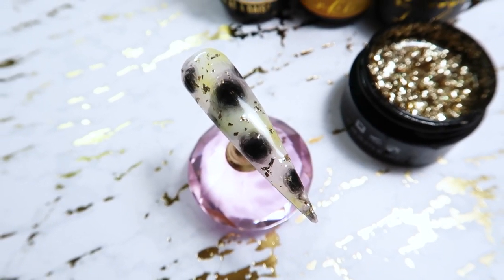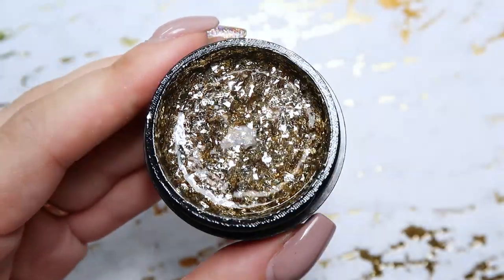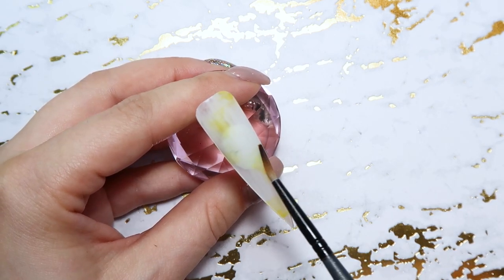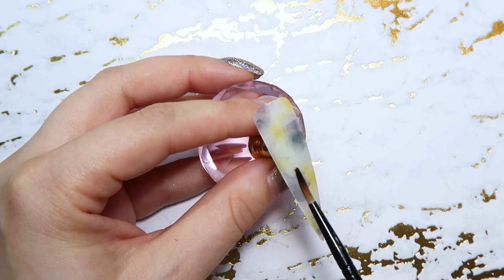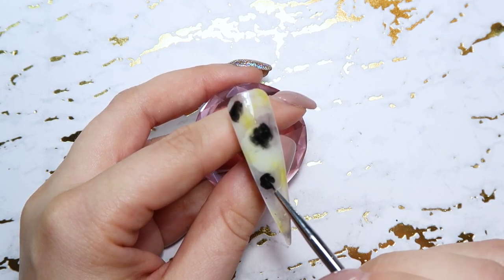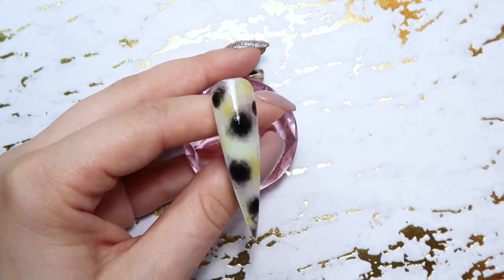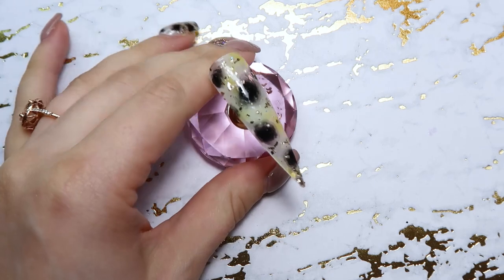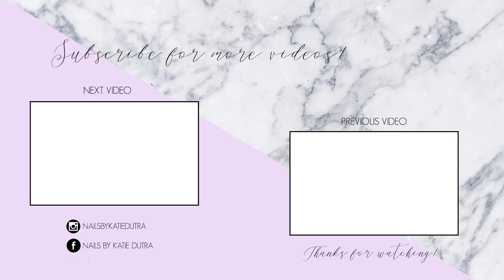Blonde Tortoise Shell Nail Art Tutorial! | Gel Nail Art 2020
Nail Art Tutorial | Tortoise Shell Nails

Tortoise shell nails have become such a popular trend in 2020!

✩ My Favorite Nail Bits!